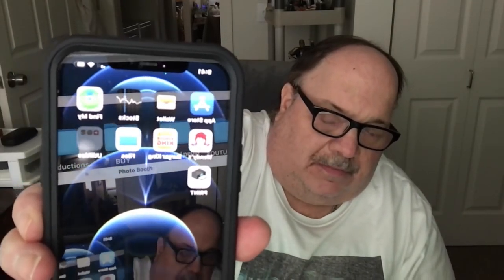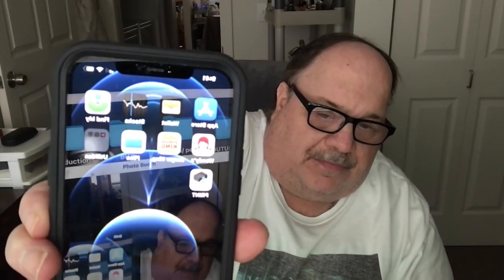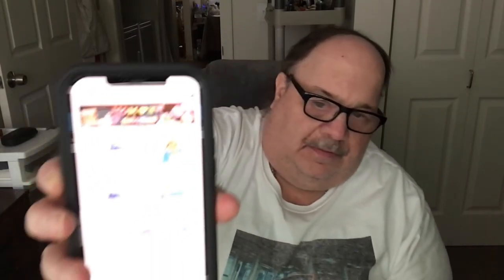Tips on wifi printing from your iPhone with the canon G7000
This will work only with Wifi printers
1) Go to iTunes Store for app for your model printer and down load and install it .
2) Allow permission
3) Set up app software
If it goes you pop up add in app X out of that pop up
4) Try printing a photo